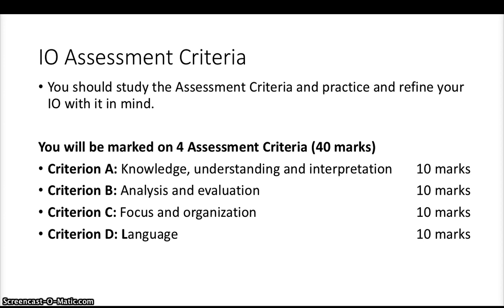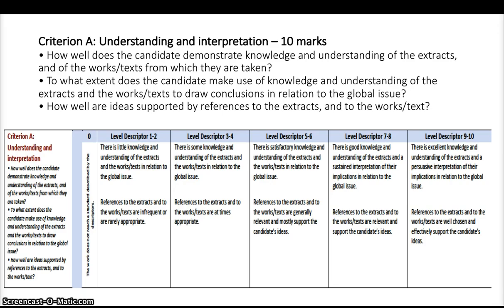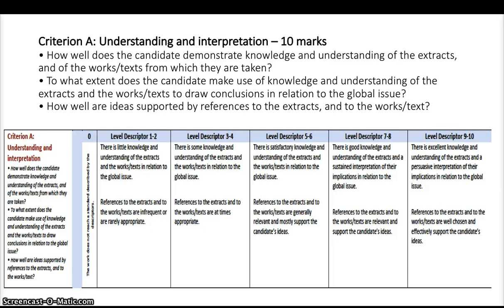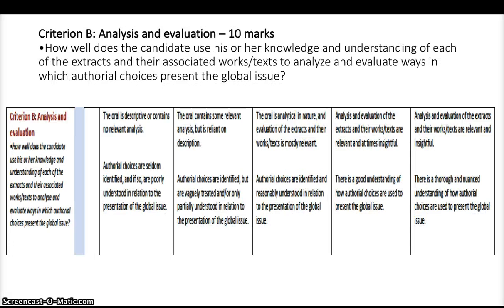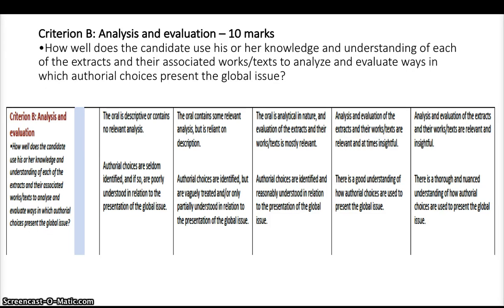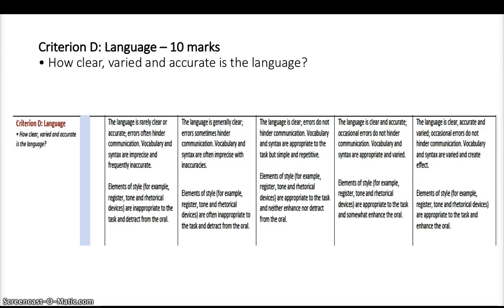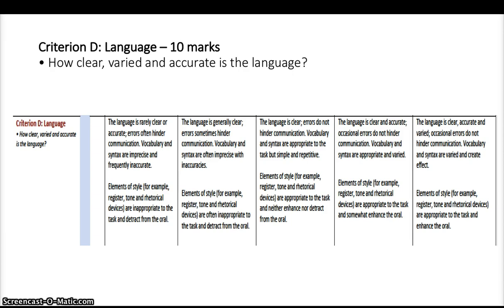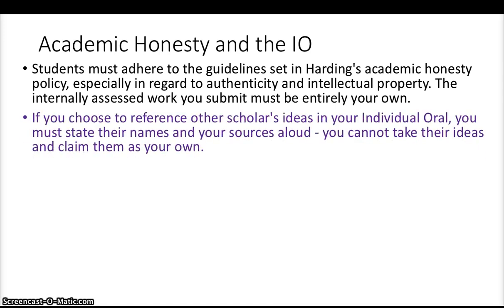PART 7 Assessment Criteria Individual Oral step by step presentation May 2020